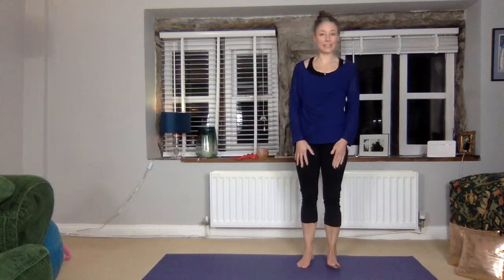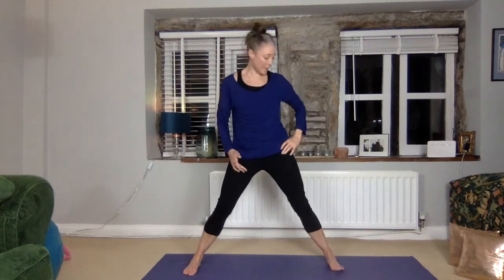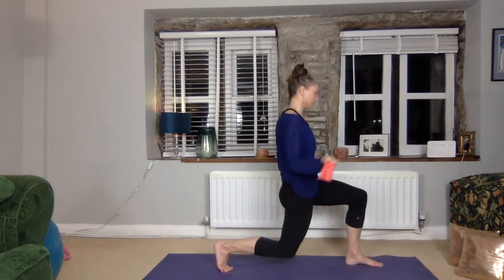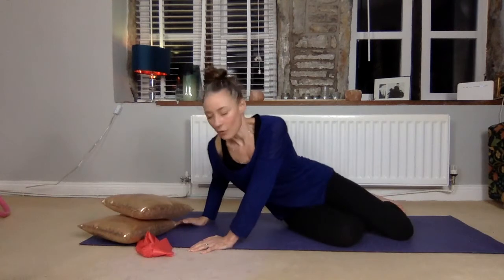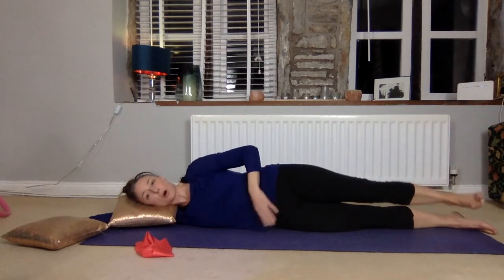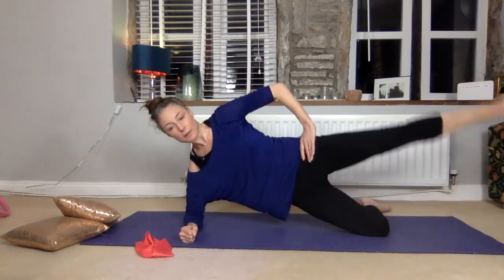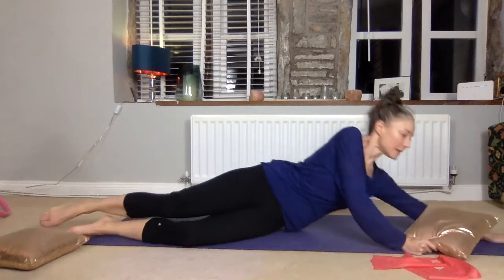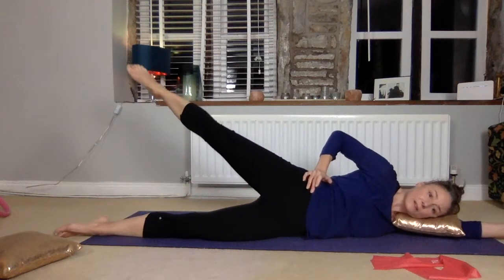20 mini Mixed pilates 20 10 20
Go mini on this weeks session!  Lots of option to big it up, or there's always Intermediate instead.